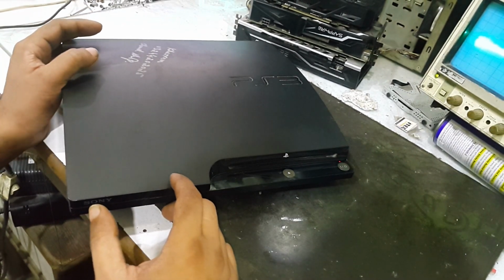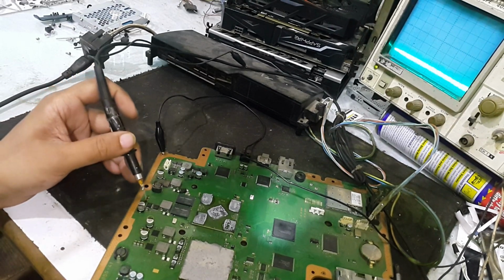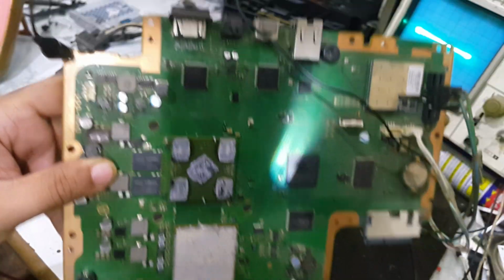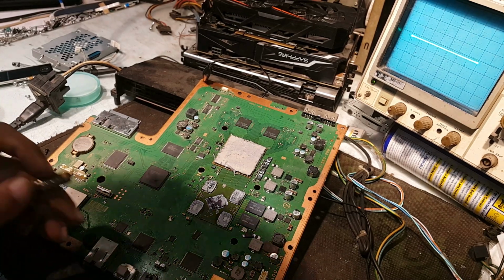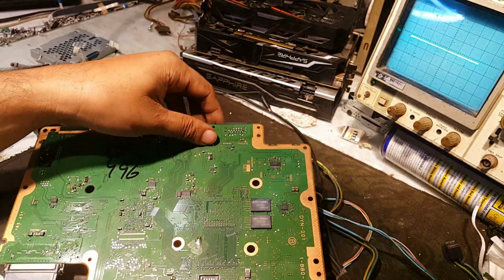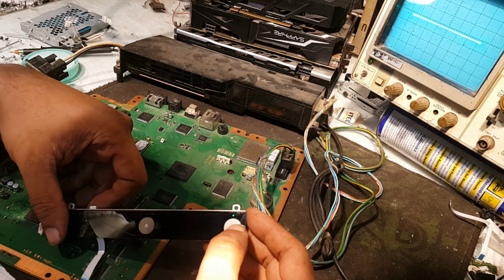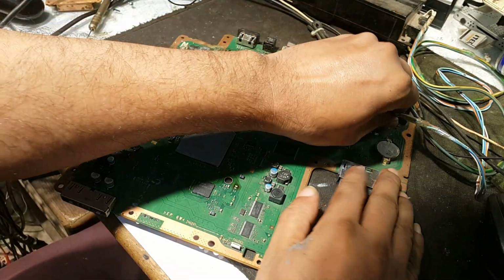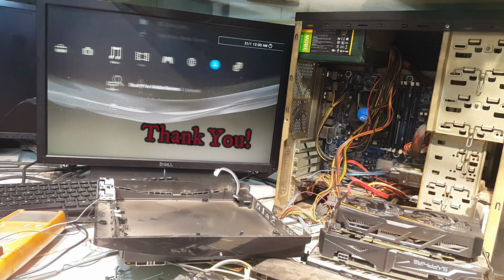PS3 Slim YLOD Fix Video - Comprehensive Guide to Repair Your PlayStation 3!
In this detailed PS3 Slim YLOD Fix video, we'll guide you step-by-step through the process of repairing the Yellow Light of Death (YLOD) issue on your beloved PlayStation 3 Slim console. The YLOD is a common problem that can occur due to various factors, such as overheating or hardware failure.

Our expert technician will demonstrate the entire repair process, starting with the necessary tools and equipment you'll need. We'll show you how to safely disassemble your PS3 Slim, identify the faulty components, and perform the necessary repairs.

Throughout the video, we'll provide valuable tips to prevent similar issues in the future, helping you extend the life of your gaming console. We understand how frustrating it can be to encounter the YLOD, but with our comprehensive guide, you'll be back to gaming in no time.

Please note that attempting repairs on your own may carry risks, so we advise caution. If your console is still under warranty, we recommend contacting Sony or an authorized service center. However, if you're confident and follow our instructions carefully, you can save time and money by fixing it yourself.

Don't let the YLOD keep you from enjoying your favorite games! Watch our PS3 Slim YLOD Fix Video now and bring your console back to life. Happy gaming!

ps3 slim ylod
ps3 yellow light of death
ps3
ps3 slim yellow light of death
ps3 ylod